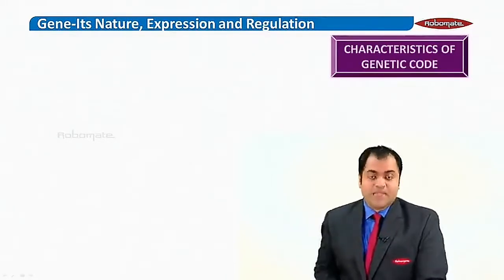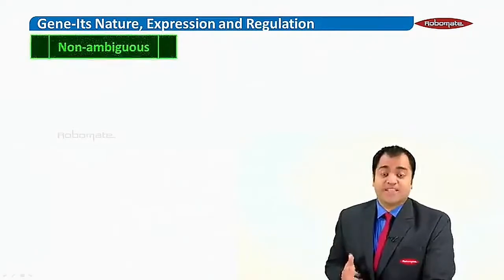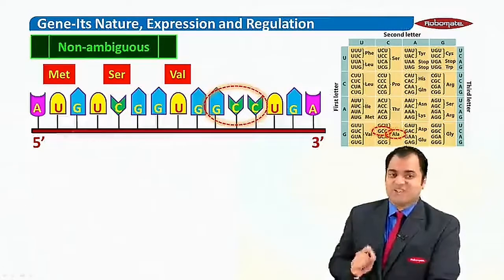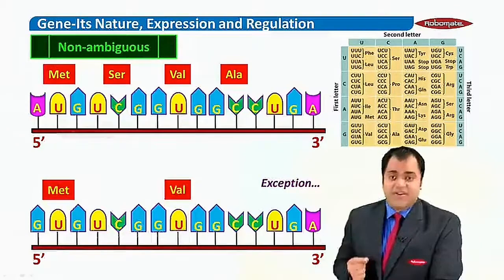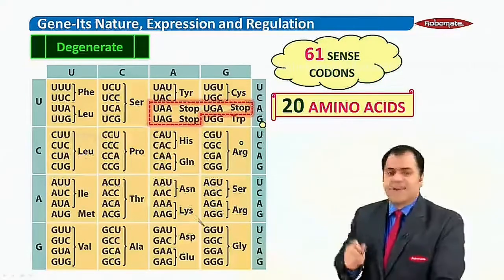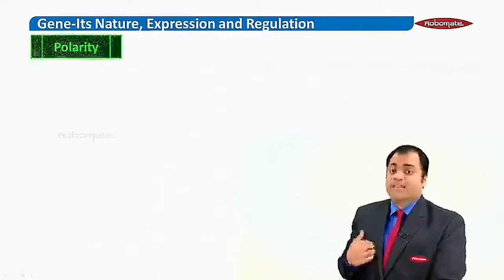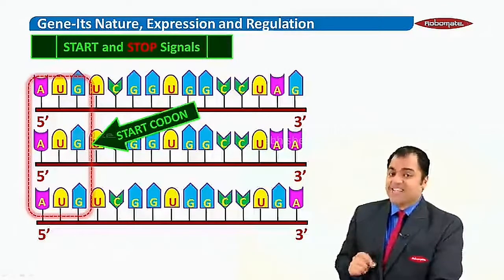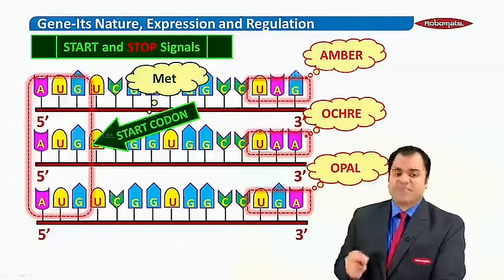Gene part 28